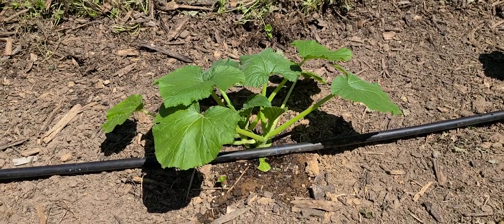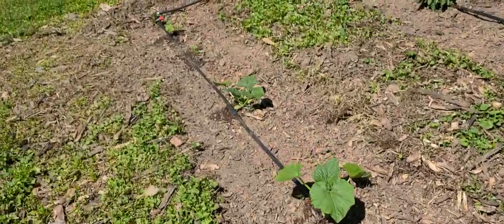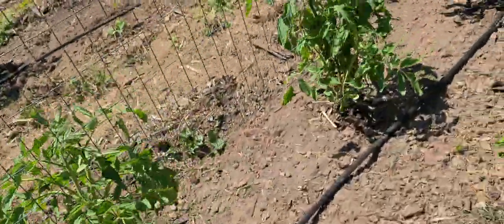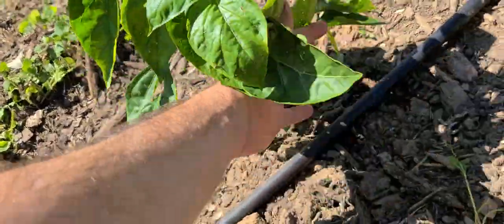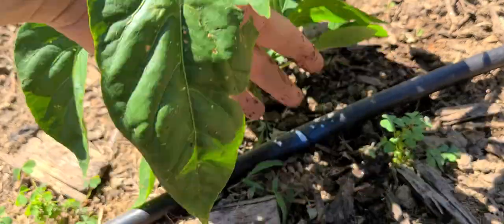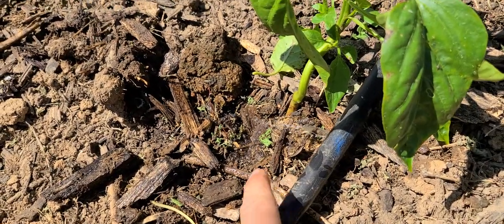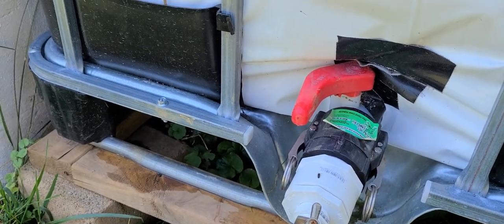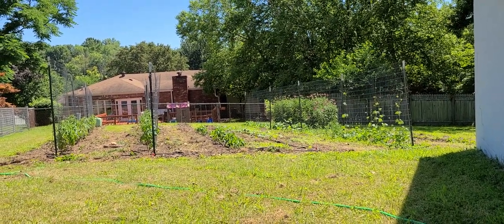Gravity Fed Garden Irrigation: 2 Methods